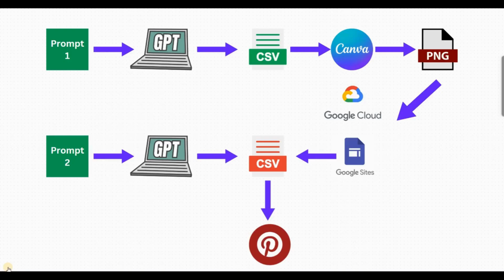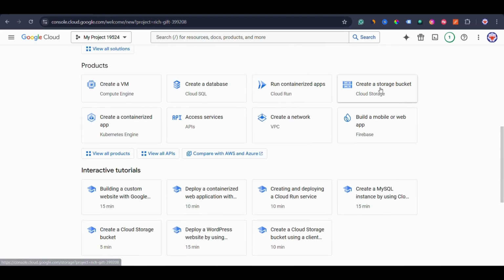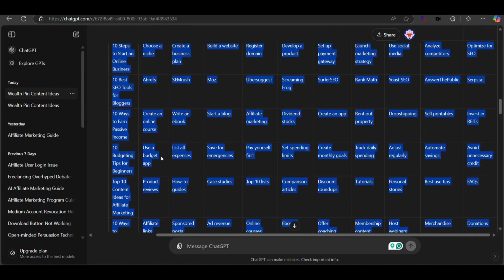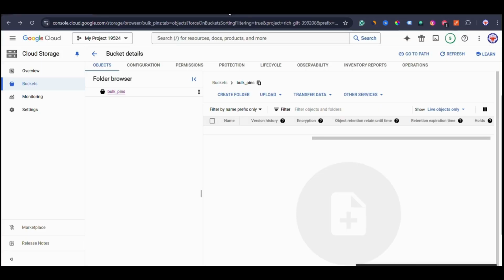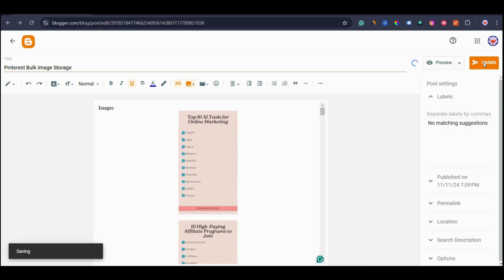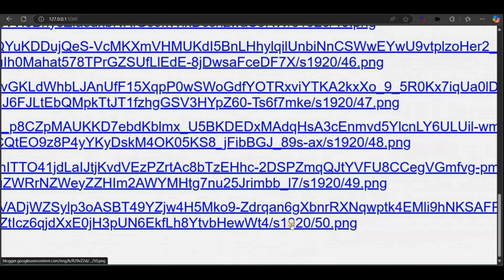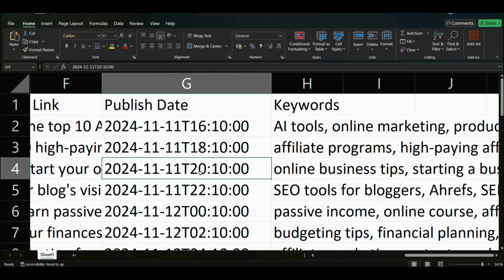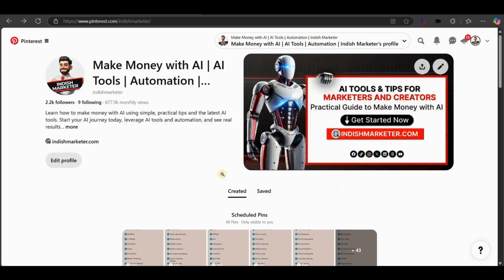I Built an AI System to Automate Pinterest—Here’s What Happened (Pinterest Bulk Automation)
Want to automate your Pinterest marketing and boost your traffic? 🚀 Learn how to build an AI-powered system to create and schedule hundreds of Pinterest pins in minutes. This step-by-step tutorial covers everything from crafting high-quality pin content to automating the entire process.

Timestamps:
0:00 intro
0:43 overview
4:08 Important Note
4:58 Google Cloud Storage
7:01 Blogger Storage
7:46 Generating Bulk Pin Content
11:54 Generating Bulk Pin Designs
15:46 Uploading Designs to Google Cloud Storage
19:02 Uploading Designs to Blogger
21:36 Grabbing Image Links Using Extension
24:03 Grabbing Image Links With a Python Program
26:23 Prepare Bulk Automation Prompt
29:25 Generating Bulk Automation CSV
30:33 Understanding the CSV
33:56 Automation Final Setup and Upload
35:07 Final Result